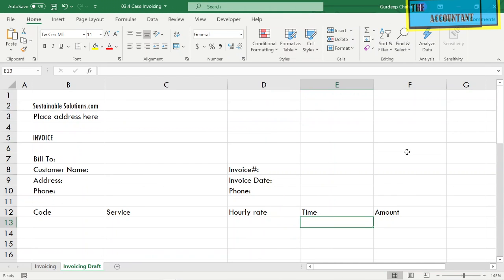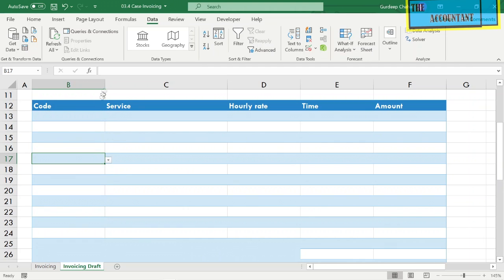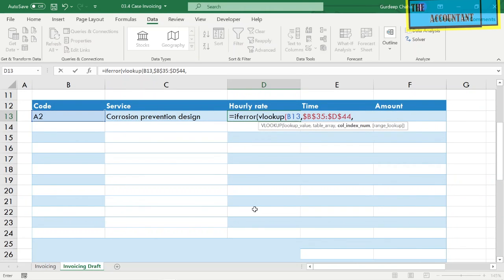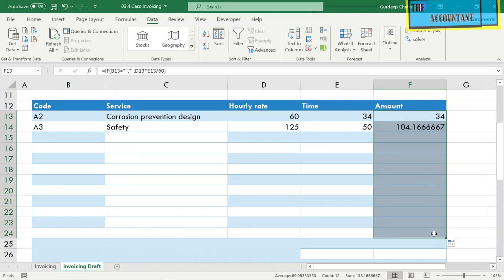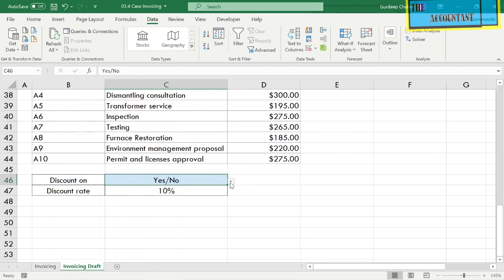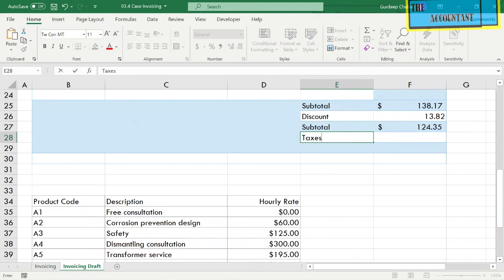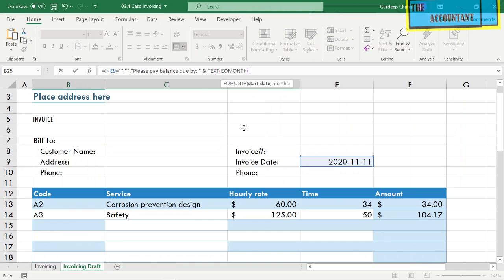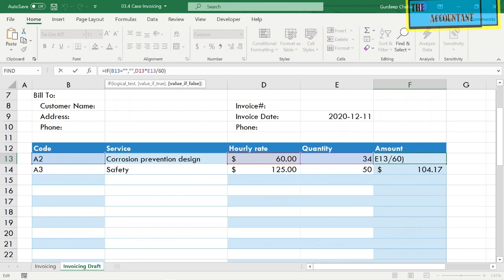How to Make an Invoice in Excel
This video describes step by step how to make an invoice for your business in Excel. It makes use of if, nested if, data validation, and vlookup tables to achieve this.

If you guys would like to download the example I used as a template, I uploaded it to Google Drive, so you can download it from the following link: